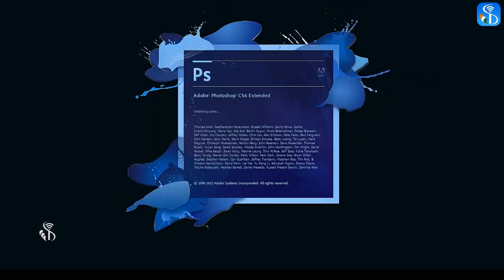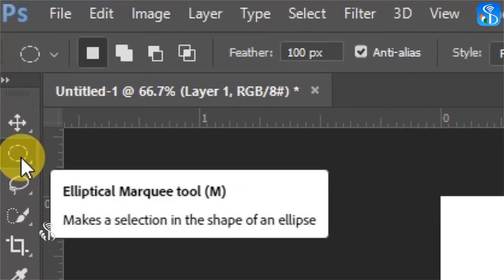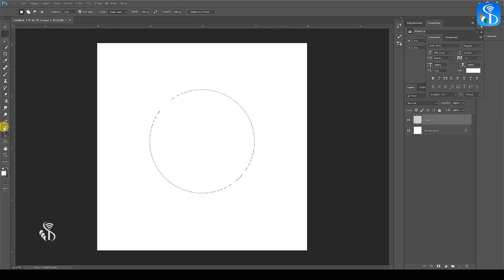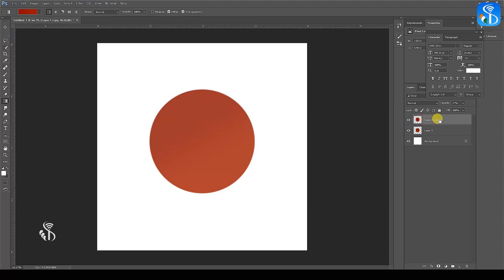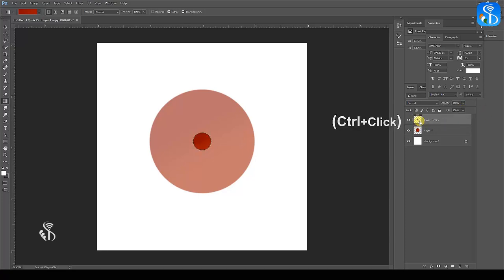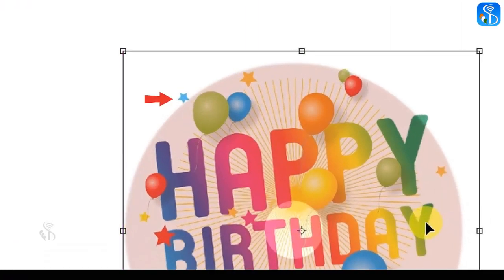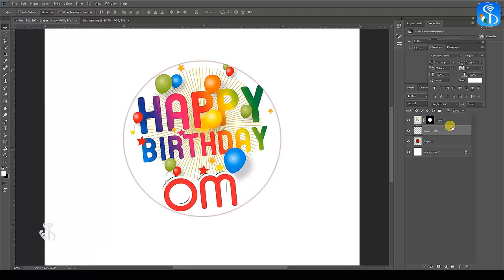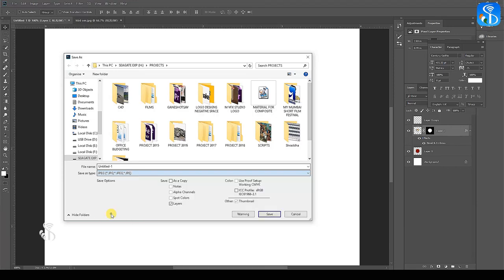8 4 22 Photoshop | Project 3 (CD cover) English